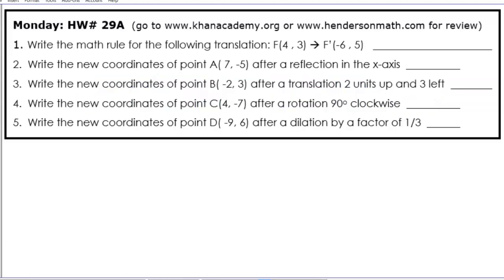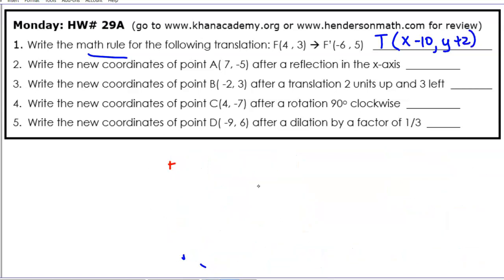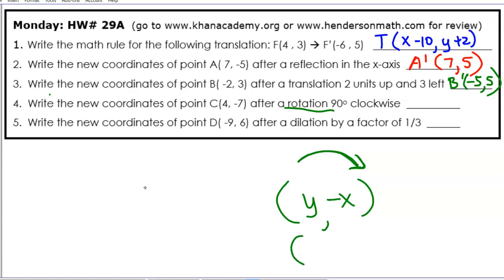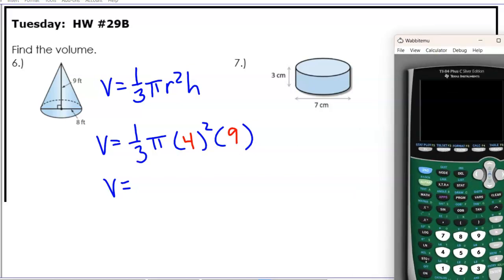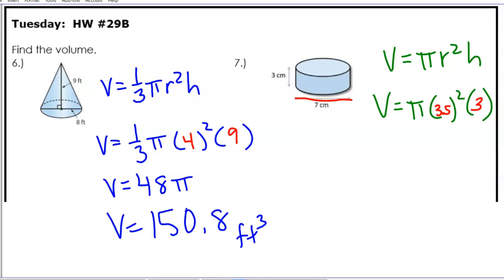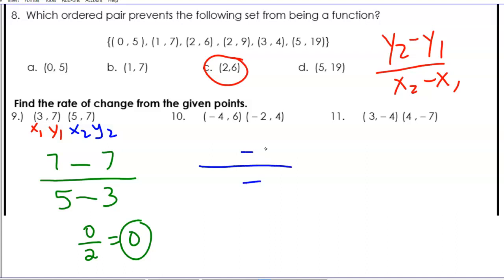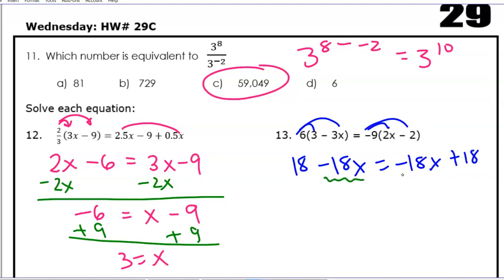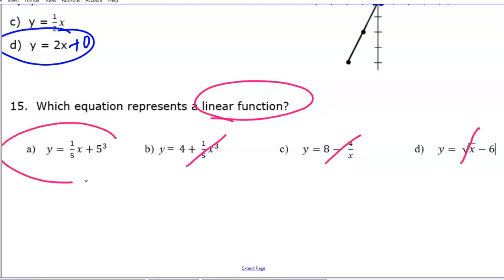Math 8 HW#29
Review for the NYS Exam. Practice transformations, calculating rate of change, identifying functions, writing equations from graphs, rules of exponents, solving equations, and volume.